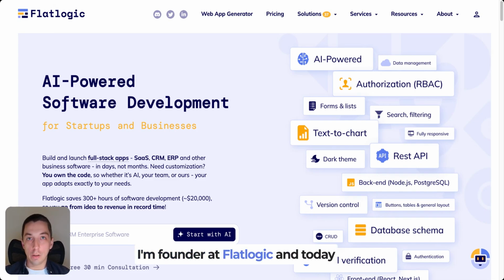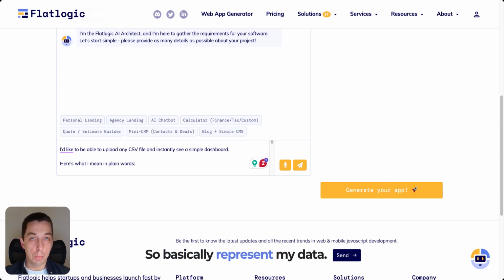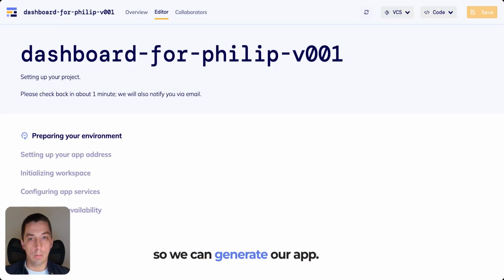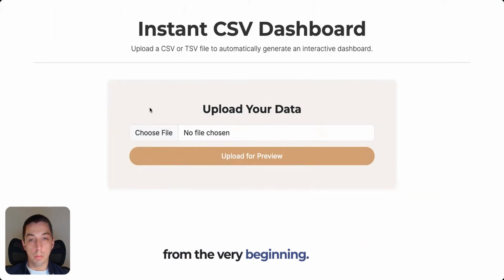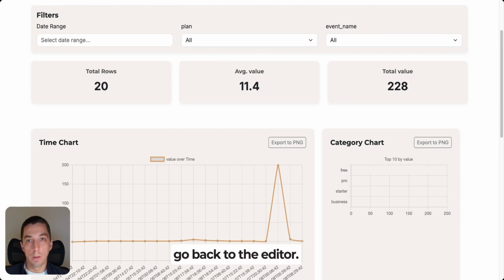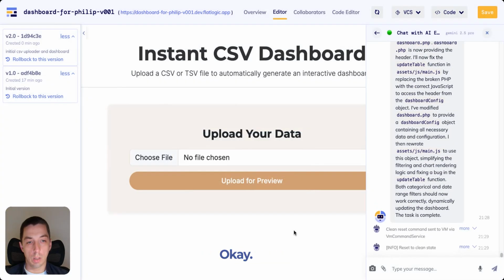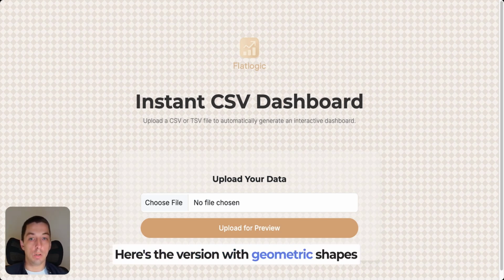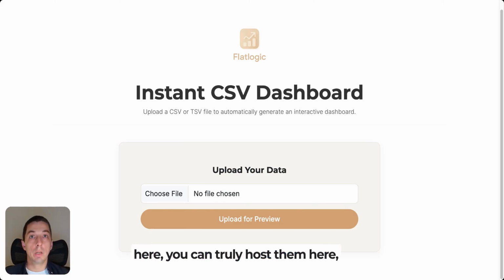Building a Simple Analytics Dashboard: CSV Upload → Charts with AI (PHP vibe coding)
In this video we build a simple Analytical BI dashboard that turns any CSV into a working dashboard (cards + time/category charts) using the Flatlogic LAMP template. We go from prompt to VM to upload CSV to auto‑detect column types (first 500 rows) to generate charts. I hit a 500 error, fix it with the AI agent, save a version, roll back when I break filters, add a logo + favicon, and try a second dataset. No BS - just a clean, reliable OLD SCHOOL stack that works :)

- How to create a new Flatlogic project on LAMP (Linux, Apache, MySQL, PHP)
- How to upload CSV and auto‑infer schema
- How the app generates a tiny dashboard (cards + charts)
- Using versions (git) to save/rollback
- Hosting assets on your own VM; quick UI tweaks with screenshots
- Why I call this “professional vibe coding” (it’s your machine; you own it)

Tech used
- Flatlogic generator + AI agent (Gemini CLI/Codex), LAMP stack, MySQL, PHP.

More to come: AI chatbot, CRM, SaaS apps, and other builds.